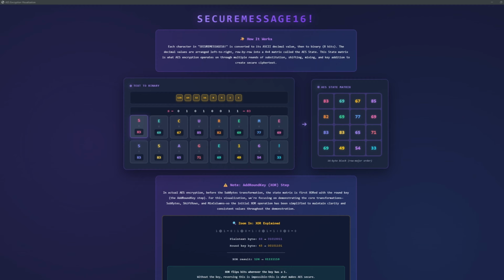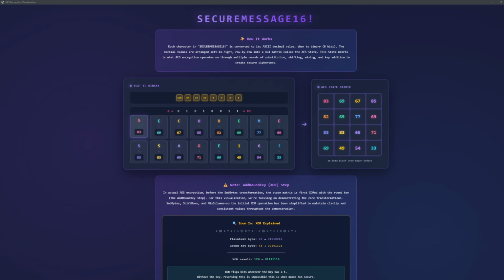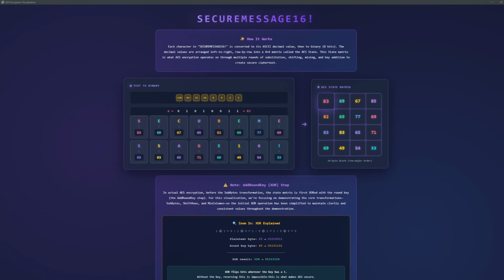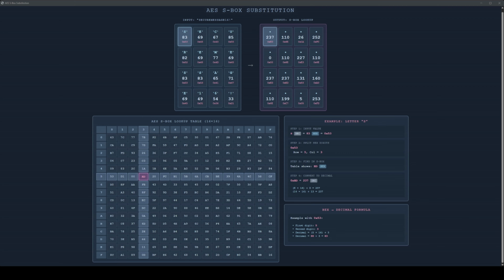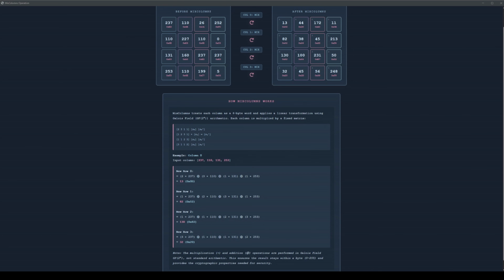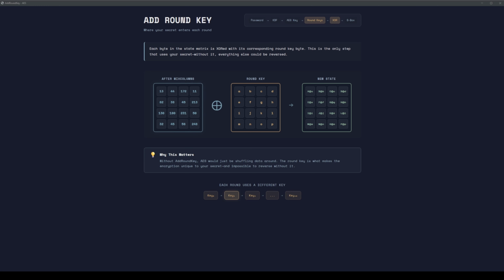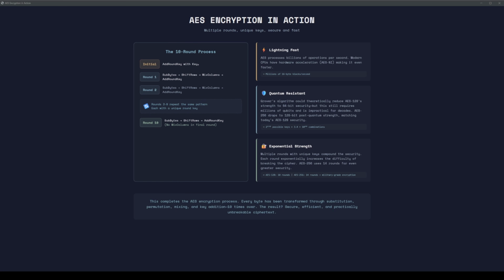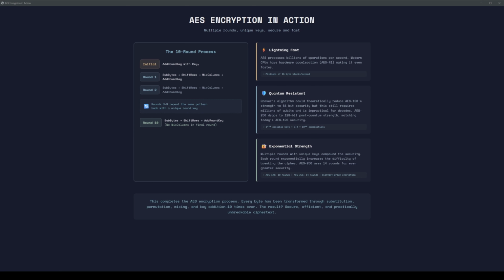AES Encryption Explained Visually | How Modern Encryption Really Works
AES (Advanced Encryption Standard) is one of the most widely used encryption algorithms in the world — protecting everything from HTTPS traffic to disk encryption and secure messaging.

In this video, we break down AES visually and step-by-step, focusing on what actually happens during encryption without unnecessary math.

You’ll learn:

What AES is and where it’s used

How plaintext becomes ciphertext

What the S-Box, Shift Rows, Mix Columns, and AddRoundKey actually do

Where round keys come from

Why AES repeats multiple rounds

Why AES is fast, secure, and still trusted today

This explanation is designed for:

Beginners learning encryption

IT & Security students

Engineers who want a clear mental model

No fluff. No fear-mongering. Just clean visuals and accurate explanations.

🔐 Topics: AES-128 / AES-192 / AES-256, symmetric encryption, round keys, XOR, block ciphers

styxshell init complete
using wired interface... OK
establishing boundary layer... FAIL
 status: everyone is connected
warning: there is no escape

discovering hidden signals... 5 found
styxshell://connected_